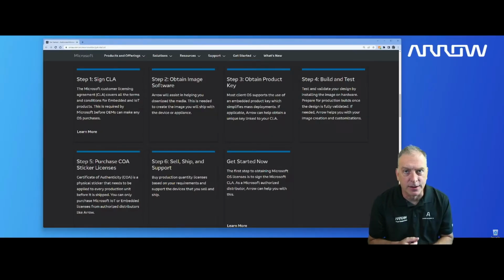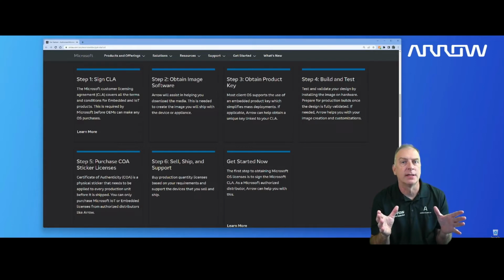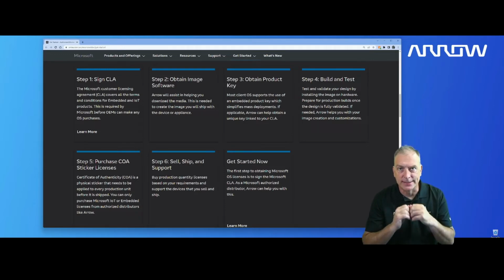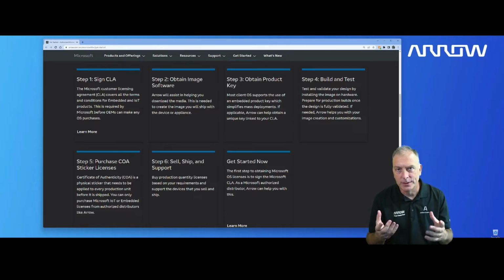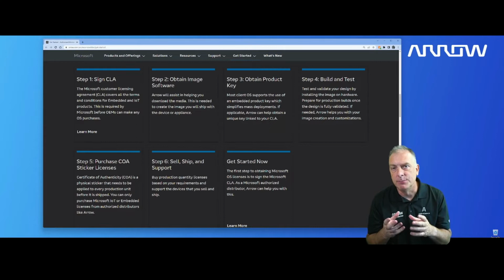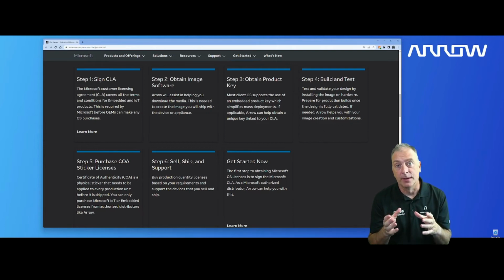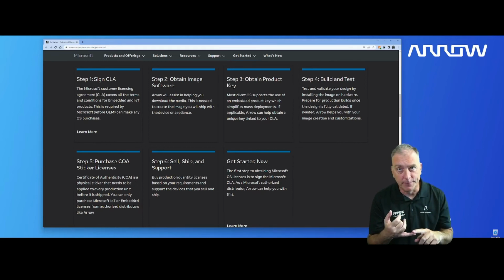Selling, Shipping and How to Support your Windows IoT Enterprise Devices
After you start Selling and Shipping your Microsoft Windows IoT Enterprise Devices, what are your options for Support?  In this video, I cover the different levels of support that Arrow can provide in order to assist you as the OEM in supporting your IoT Devices.

0:44 What does it mean to "support the device?"
1:01 What happens if they call you with a problem you don’t know how to fix?
1:39 Three different levels of support through Arrow, first level is me, Ken Marlin.
2:05  Level 2
2:42  Level 3